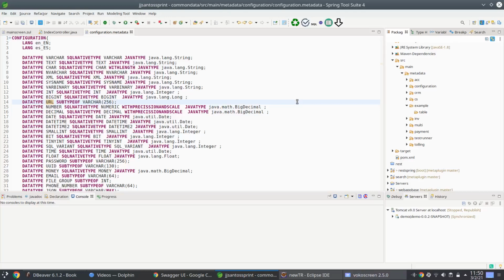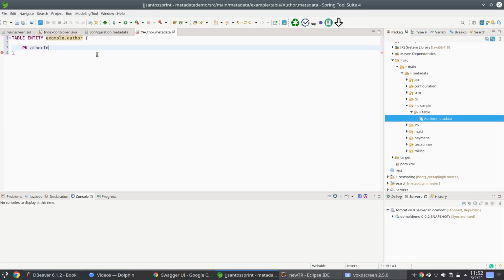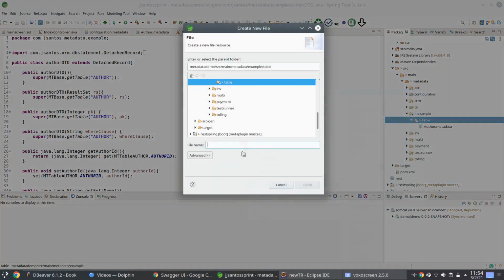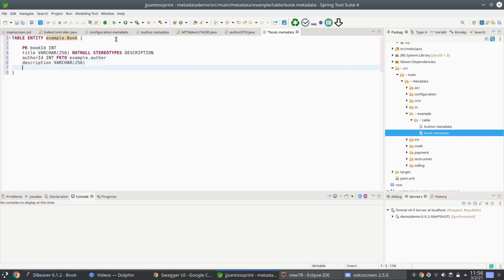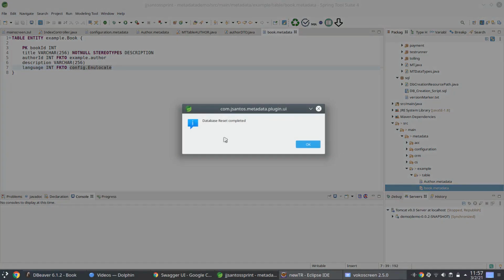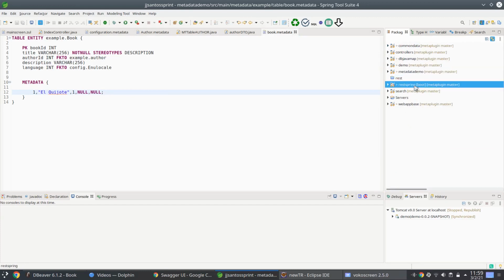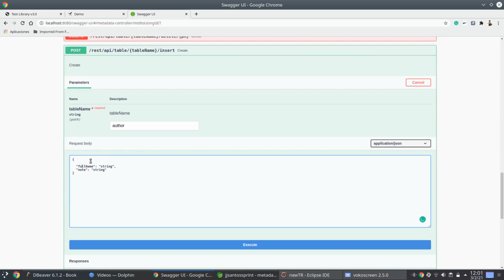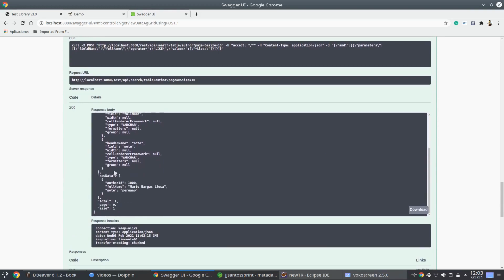Poyake.com FrameWork 100% Java / ZK 1º EN Rest Service from Scratch in 5 min.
Poyake.com FrameWork 100% Java
1º Module
Create Rest Service from Scratch in 5 min.